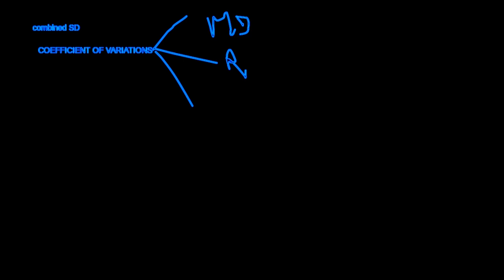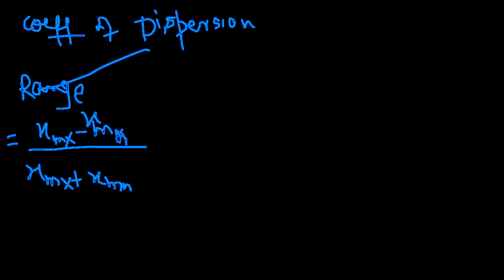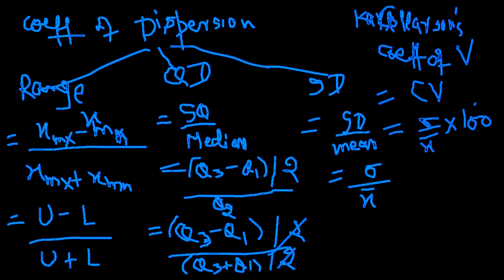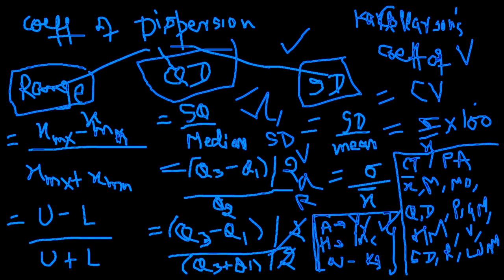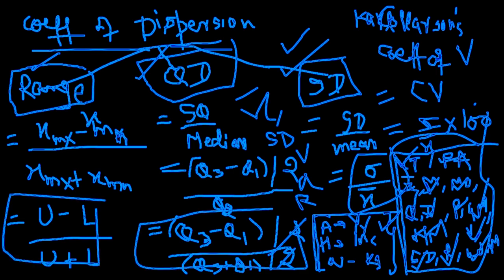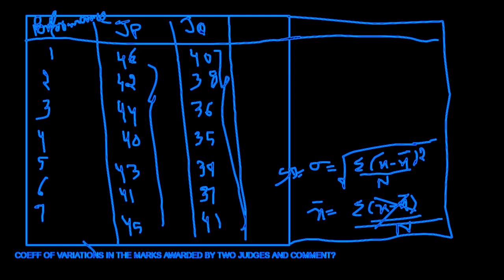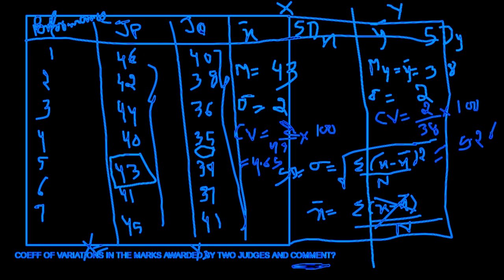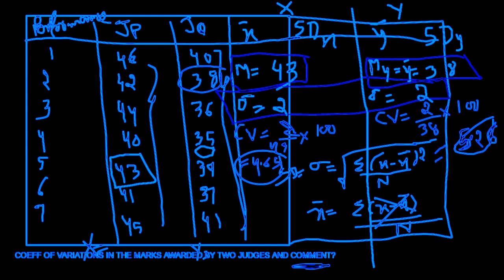coefficient of variation